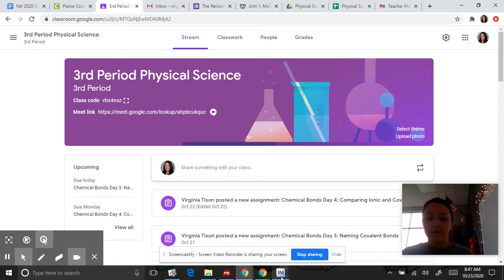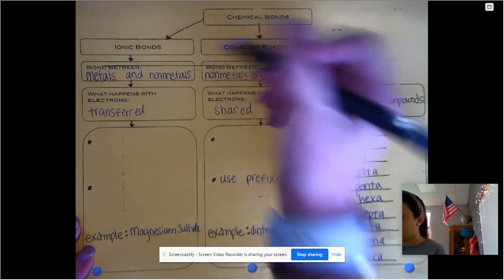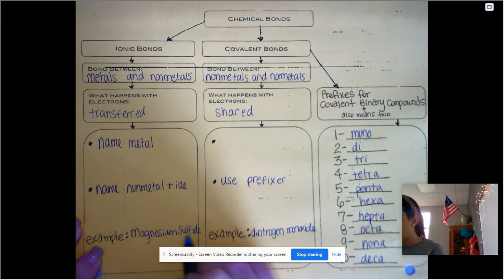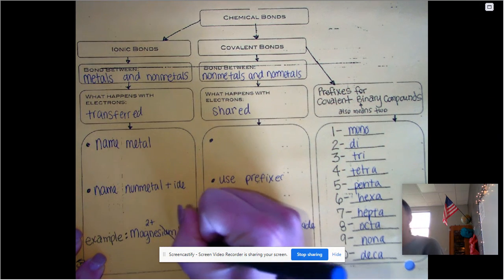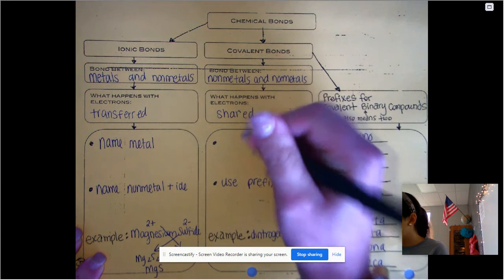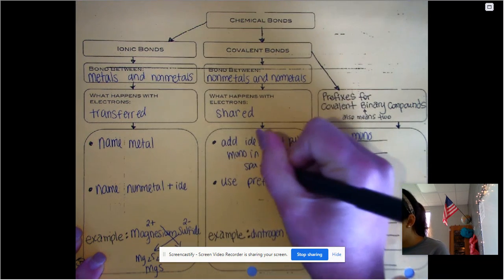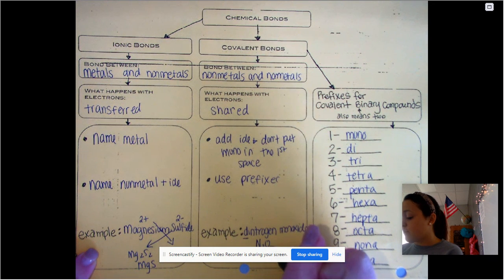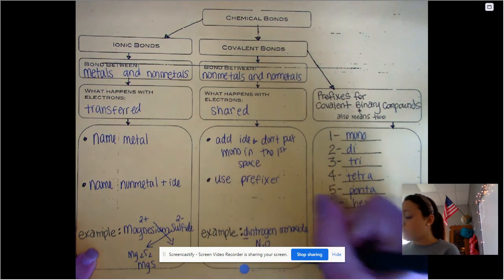Ionic and Covalent Bonds Quiz Review